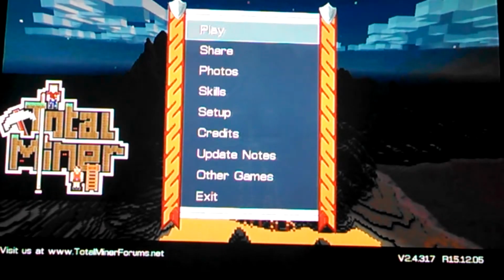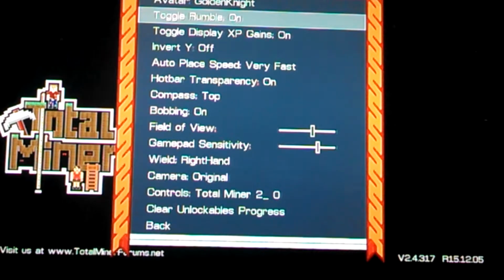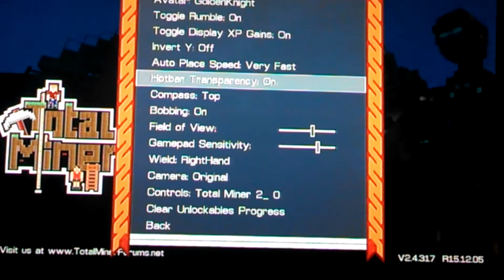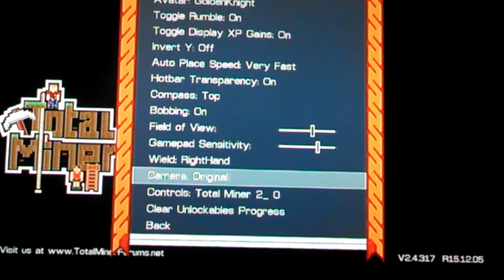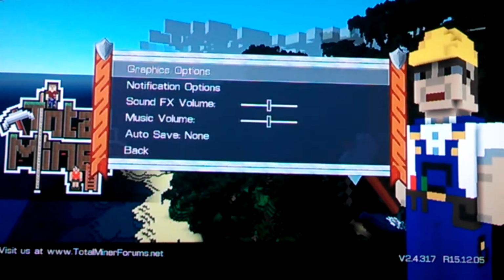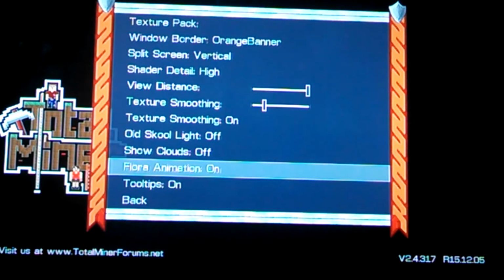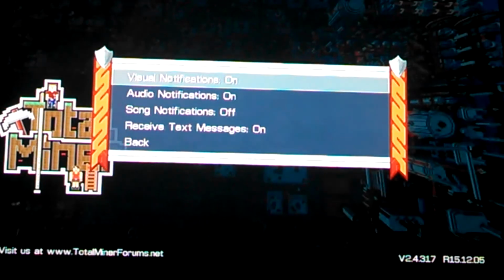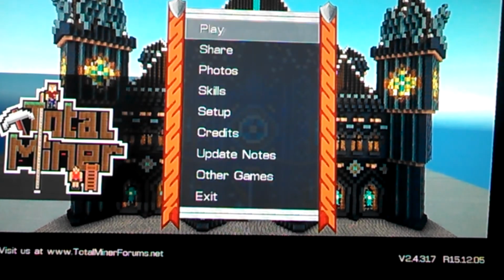Basics - SETUP MENU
In this series, I show you the basics of total miner. Surprisingly people done know much of this stuff, so I thought I'd help out.